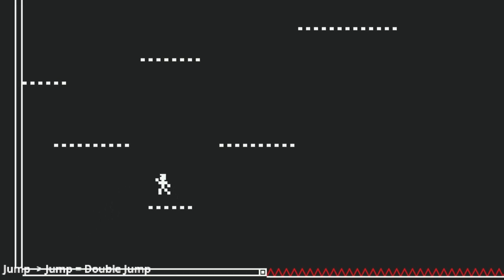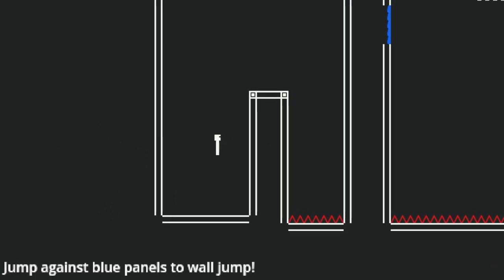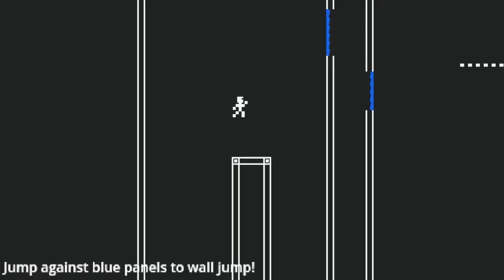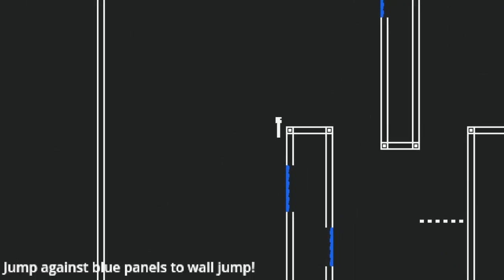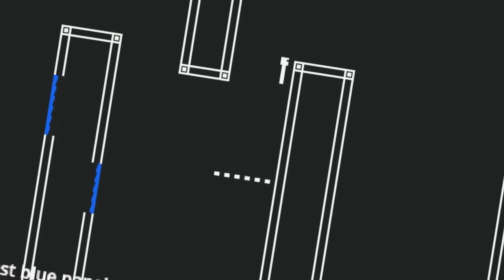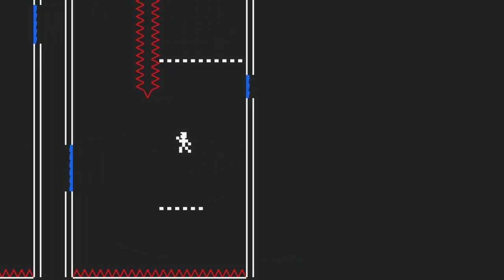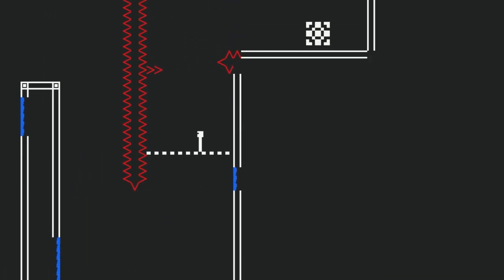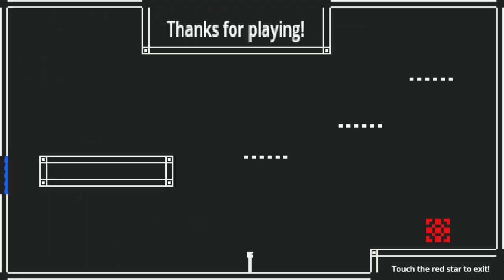I'm Working On A New Indie Game! | Dungeoneer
Check out Dungeoneer!